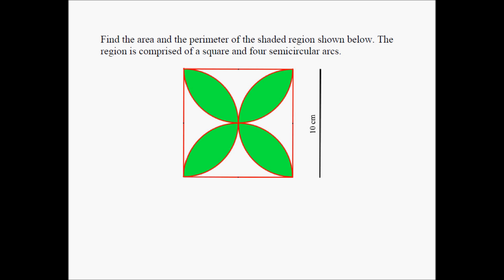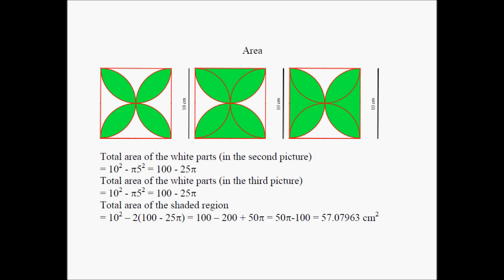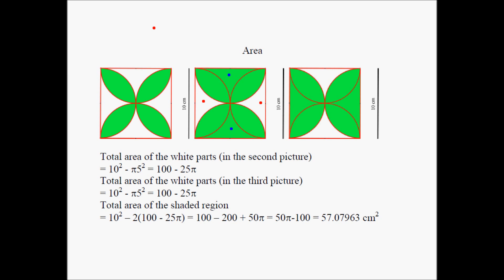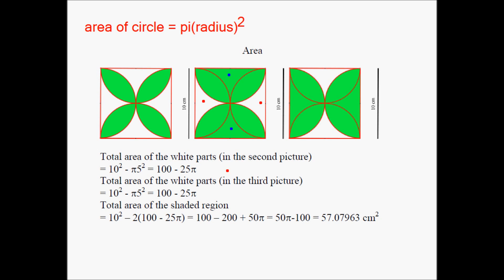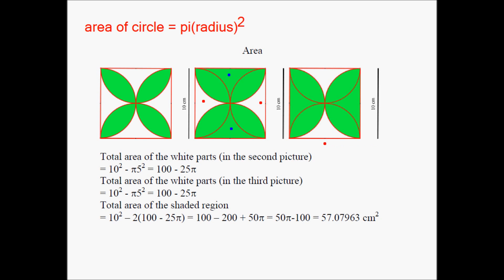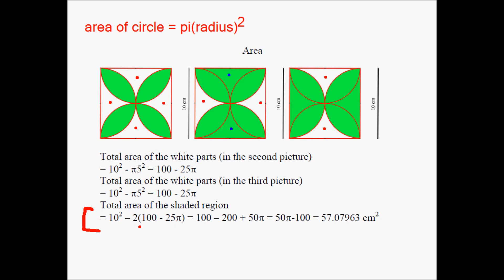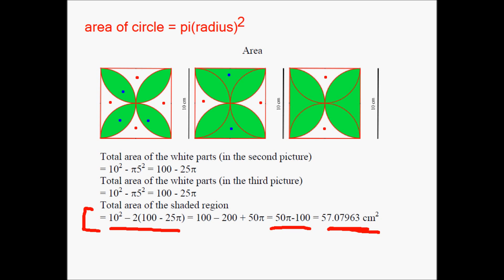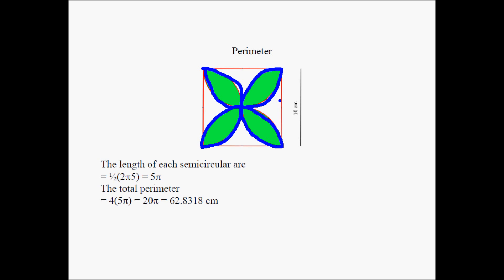Area of Four Petals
This is a challenging geometry problem common in many standardadized exams like GRE, SAT, ACT, and GMAT